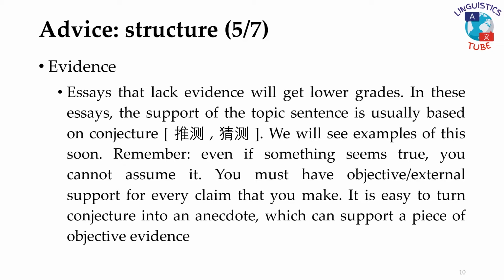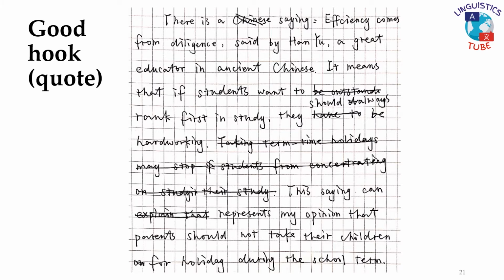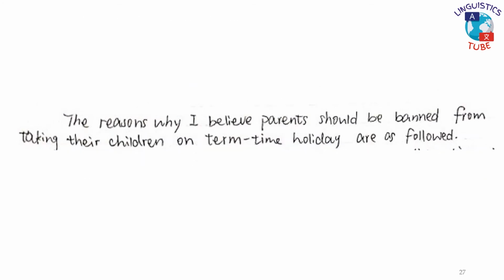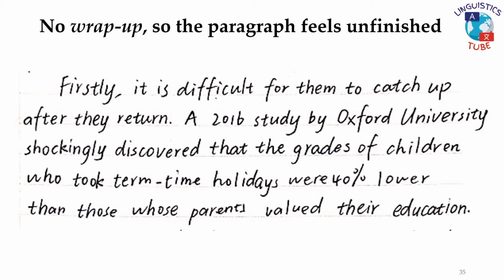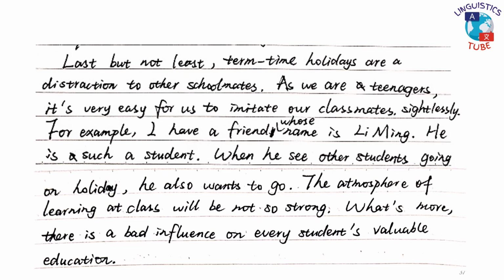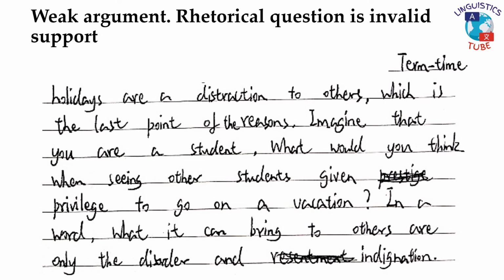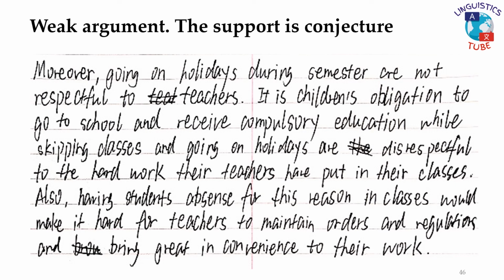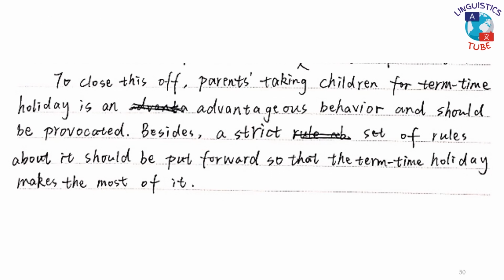TEM-4: 2016 Essay - ‘Opinion’ Section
This episode is part of my series which explores how to write effectively in English. We will learn about a range of skills which you can use generally, and I will also share my advice for specific writing exams, such as TEM-4 and IELTS. Specifically, this episode is part of my mini-series about the TEM-4 exam. Here, I will discuss the ‘opinion’ section of the 2016 writing task. Firstly, I will share with you my advice about this section of the essay, and secondly I will show you some examples from the opinion section, written by my students.